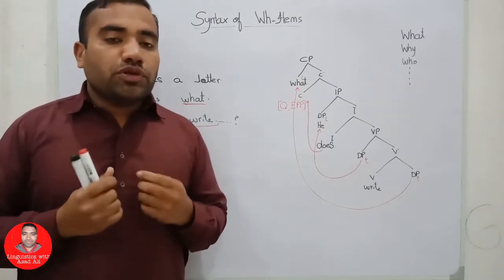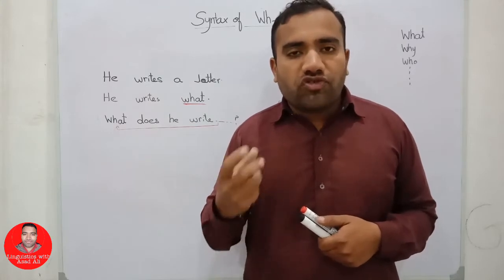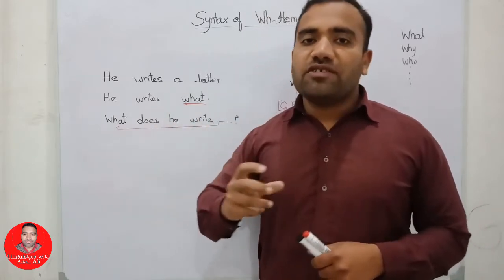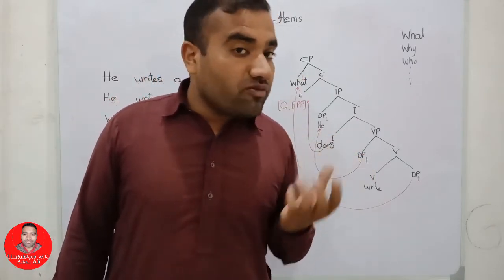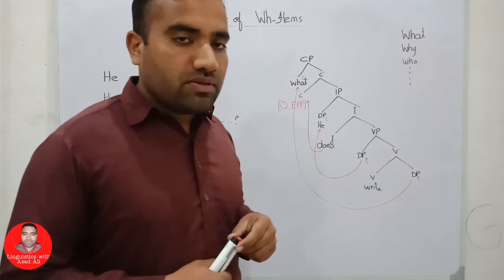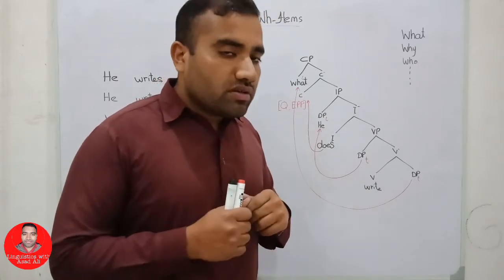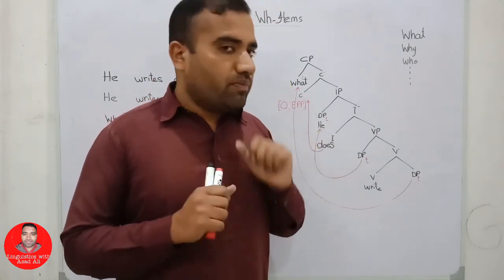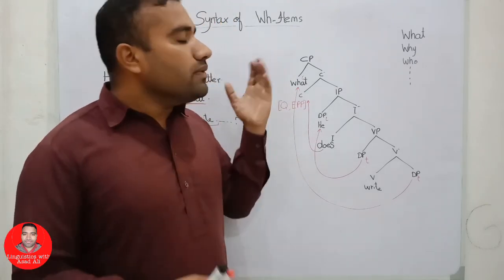Syntax of Wh-items in English ll Linguistics with Asad Ali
In this video, it is presented that how the wh-items operate in the sentences.

SyntaxofWh-items#
#@Q$a#